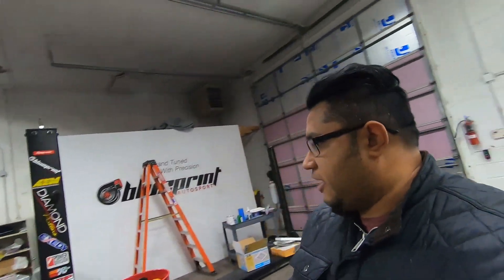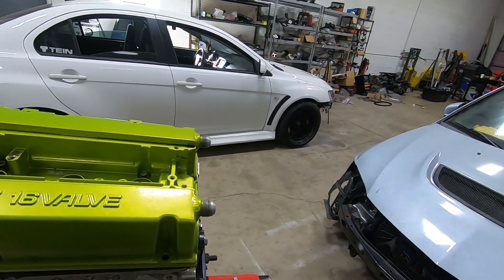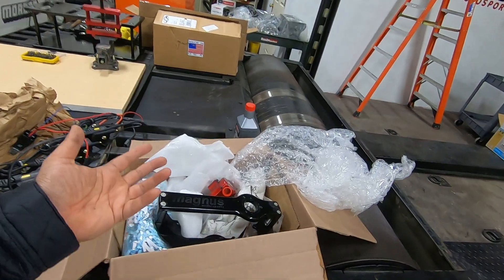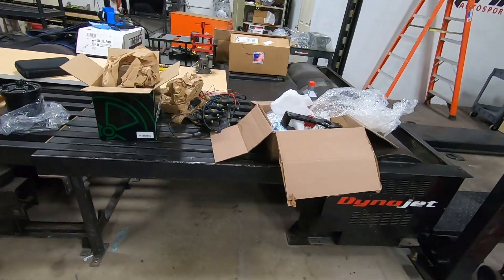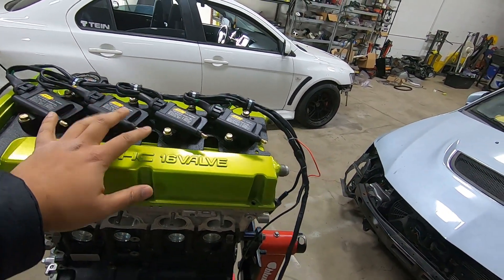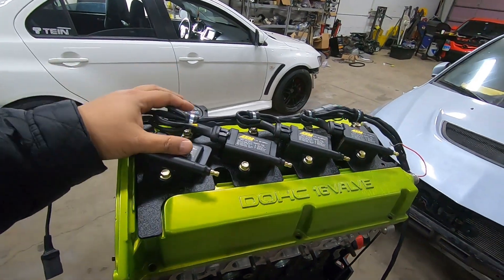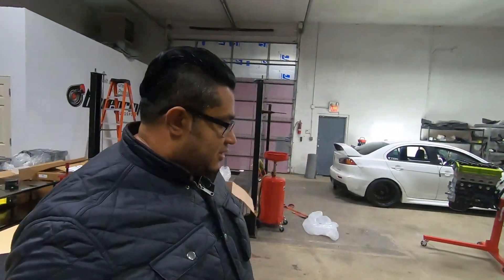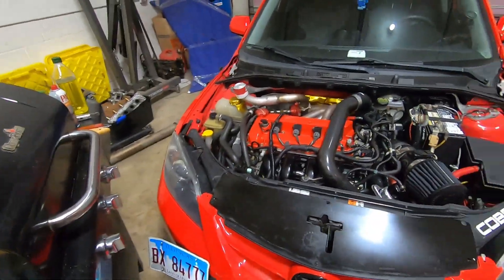Evo mechanical fuel pump and ign1a coil sequential ignition system